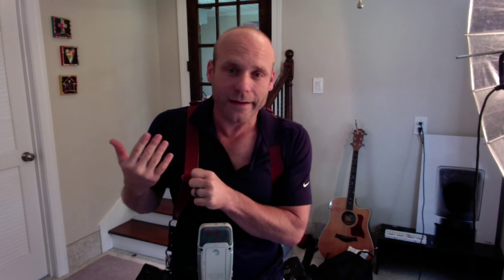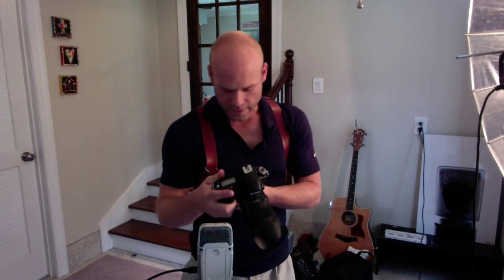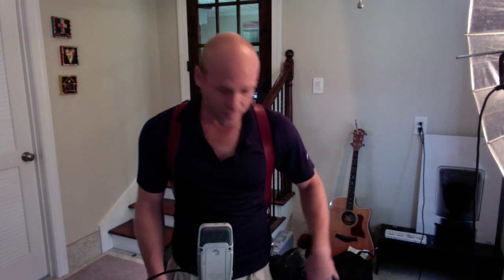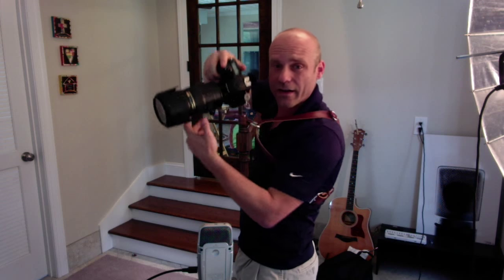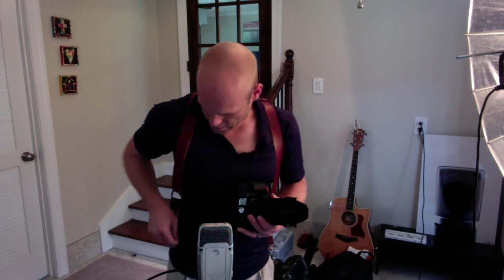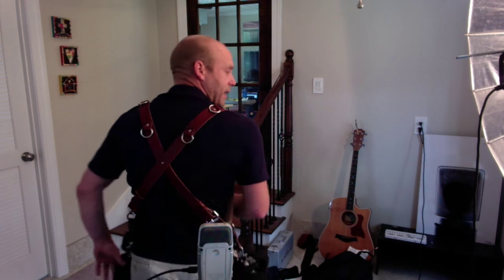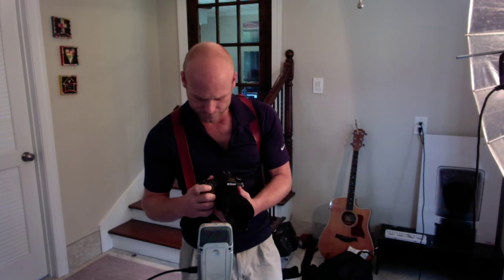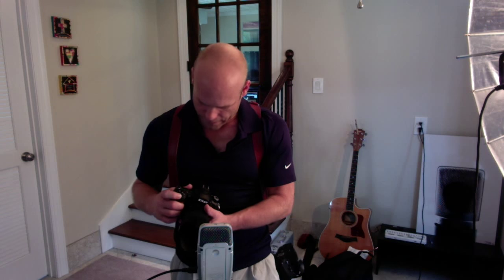Review of the Holdfast Moneymaker - Wedding Photography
I'm a wedding photographer and although I never shoot with 2 cameras, I thought it would be cool to try out the Holdfast Moneymaker and see what it's like to use two cameras. I tell you the good and bad about my experience with it!
-- UPDATE: I have sold the Moneymaker and went back to a regular neck strap and couldn't be happier ;)
- UPDATE: I am 5'7" and the MEDIUM strap was perfect! The small strap really hurt my back.